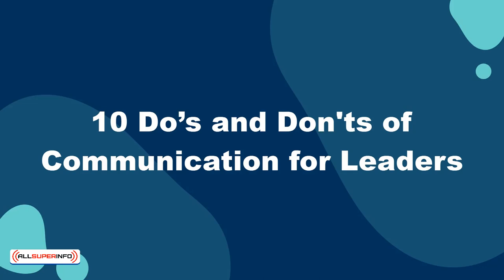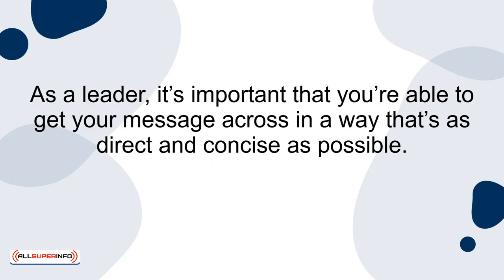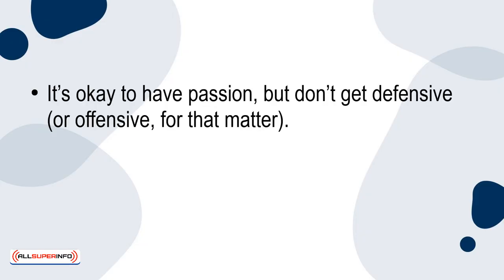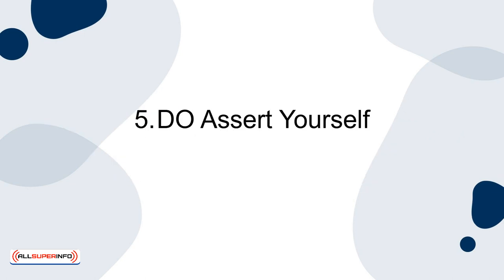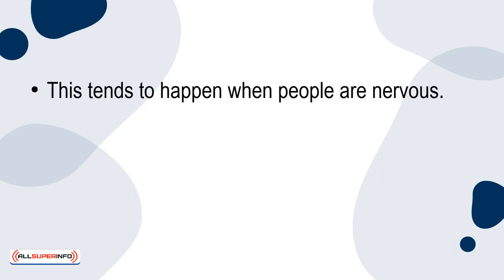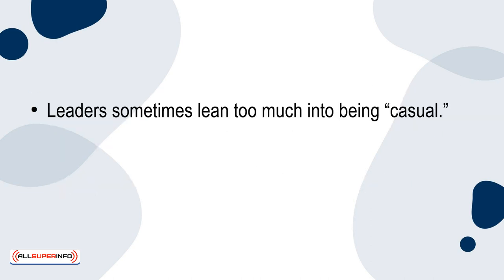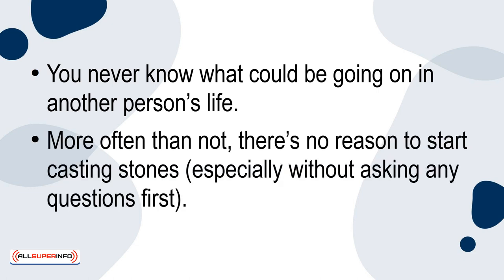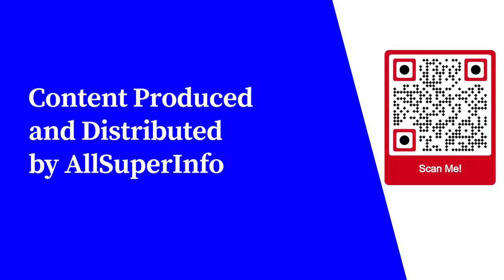04 10 Do’s and Don'ts of Communication For Leaders